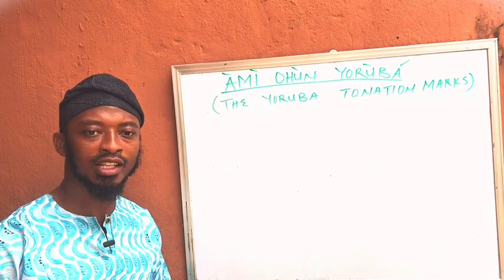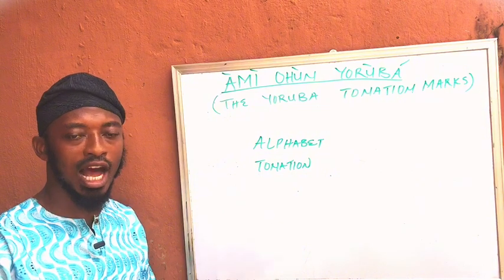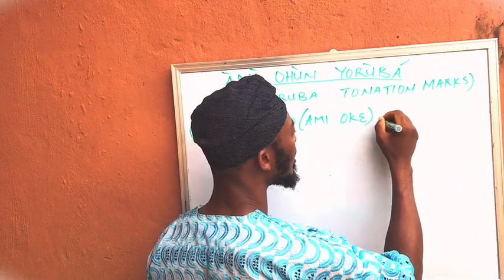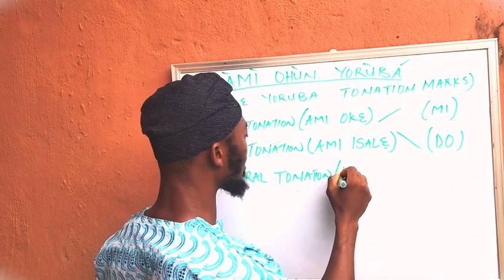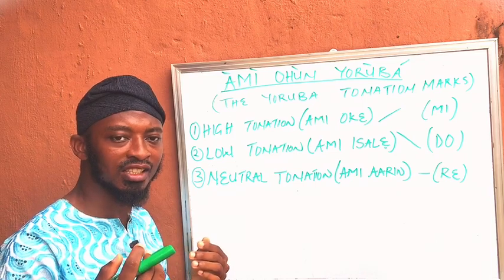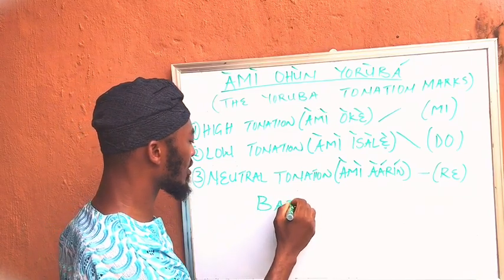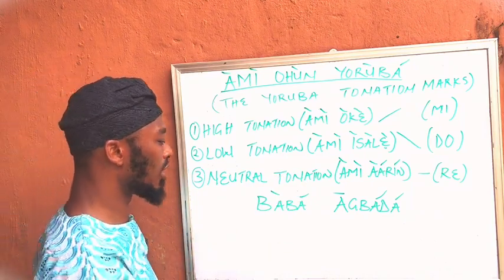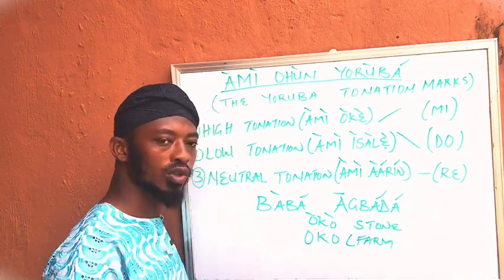Learn the Ami Ohun Yorùbá to read and write Yoruba easily | Yorùbá lesson | yoruba for beginners